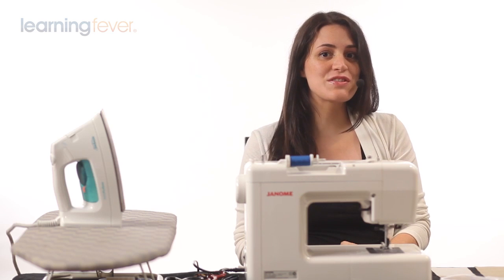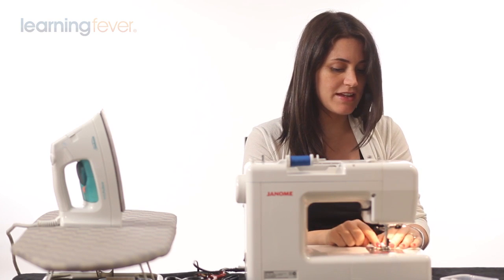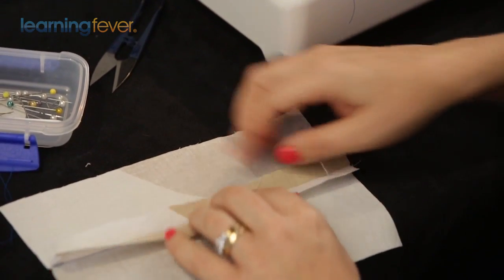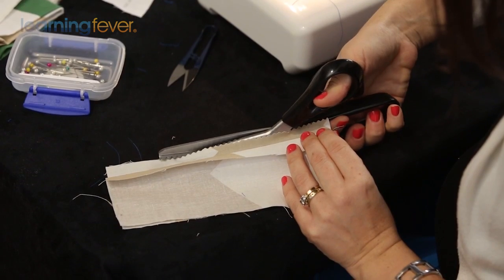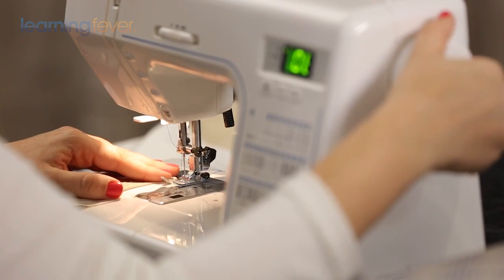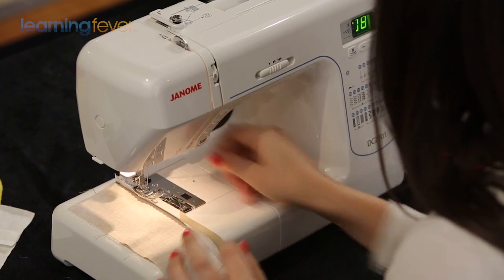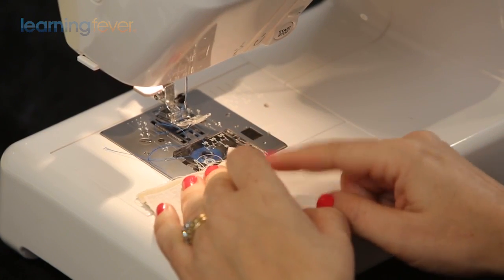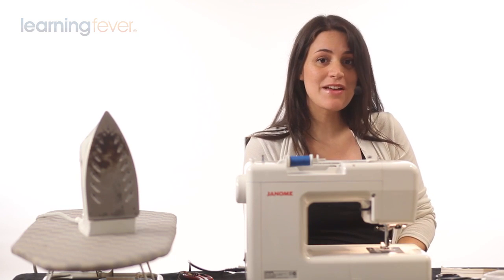Straight Seam & Seam Finishes | Sewing for Beginners | Complete Tutorial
If you enjoyed this video, please share with someone you like.

This is the perfect course to journey into the world of sewing. Learn to sew funky little drawstring bags to cute pouches and even make yourself a dress. You will learn the most commonly used seams and also how to use a sewing machine.